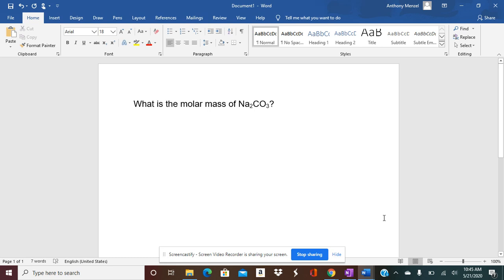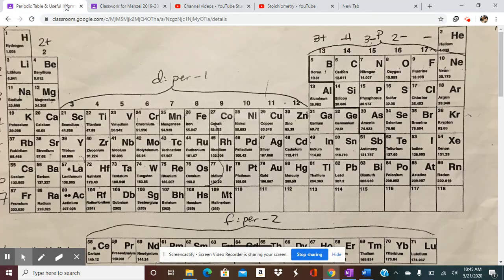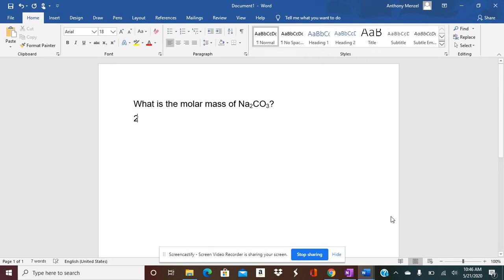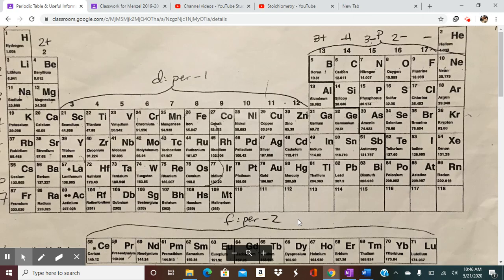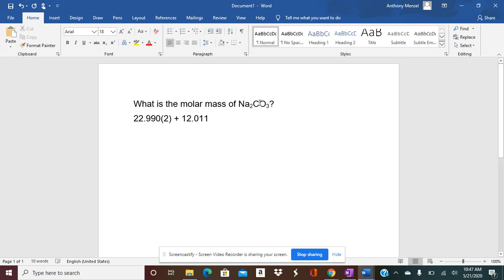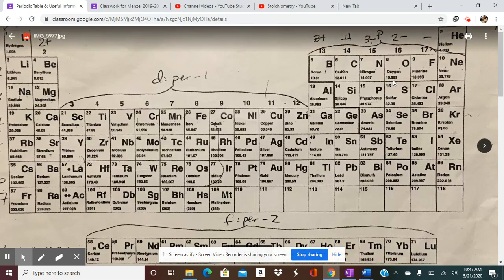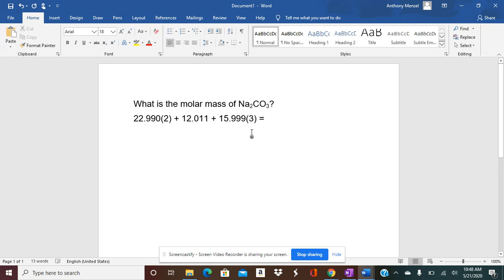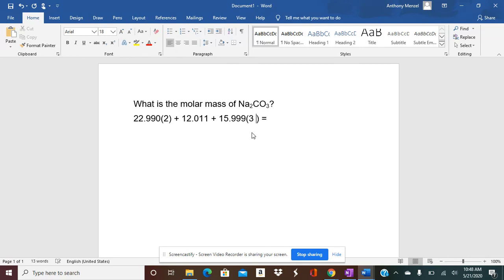3. Molar Mass Without Parentheses: Sodium Carbonate Untitled: May 21, 2020 10:49 AM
Molar Mass of Compounds-Part 1: Sodium Carbonate